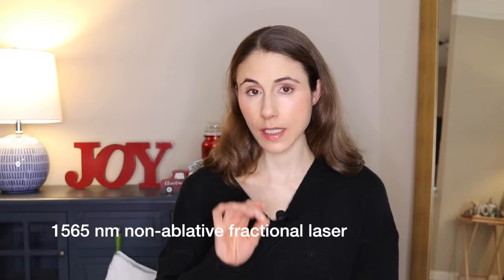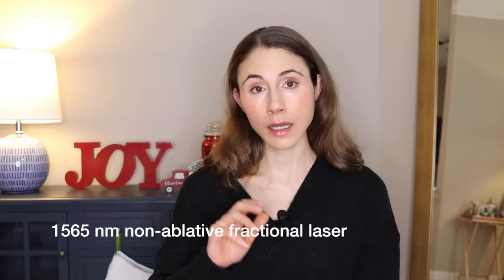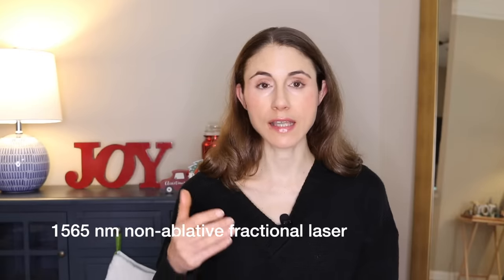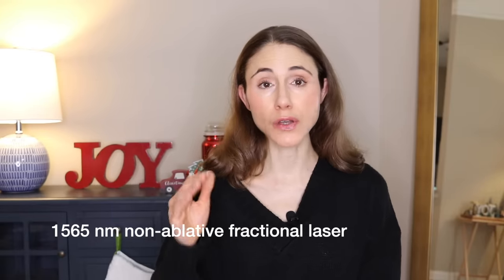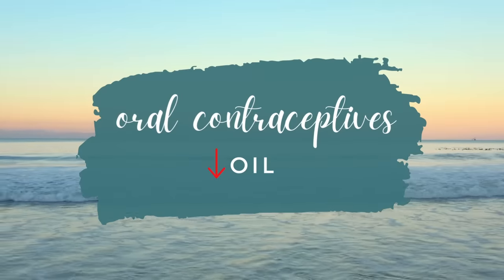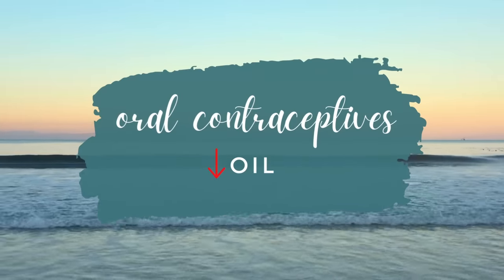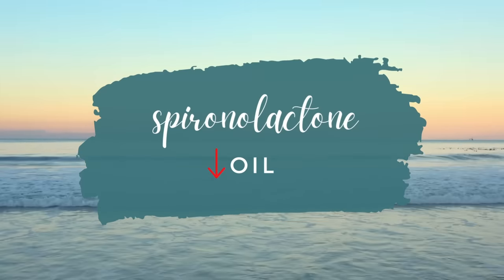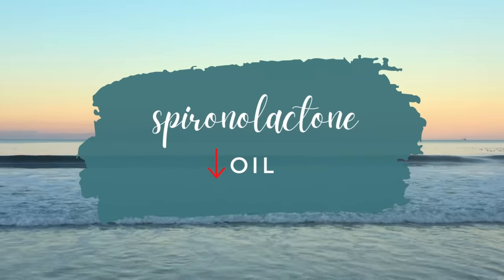PORE SHRINKING TREATMENTS THAT ACTUALLY WORK 😍 Dermatologist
PORE SHRINKING TREATMENTS THAT ACTUALLY WORK 😍 Dermatologist @DrDrayzday on TOP TREATMENTS FOR ENLARGED PORES ON THE FACE. Huge pores (dilated pore of Winer)
 0:00 Why you have large pores
1:08 Accutane for pores
2:26 Birth control pills for large pores
2:50 Spironolactone for large pores
3:24 Retinol for pores
4:04 Azelaic acid for  pores
4:40 Salicylic acid for pores
4:55 Niacinamide for pores
5:35 Kinetin for pores
6:51 AHAs for pores
7:27 Lasers, ultrasound, and radiofrequency for pores
10:24 Botox for pores